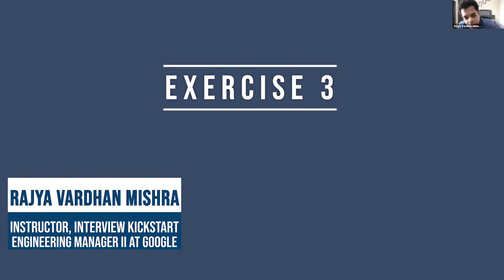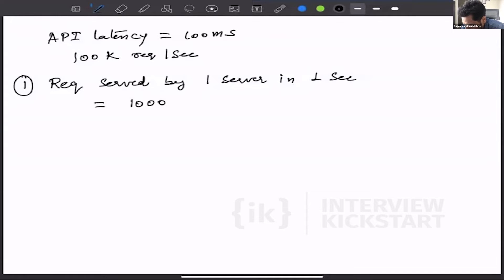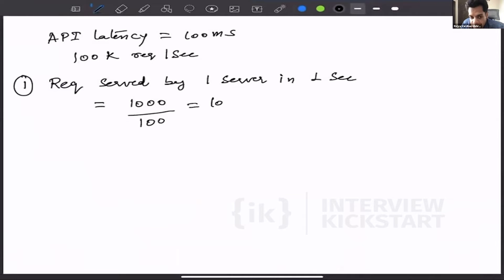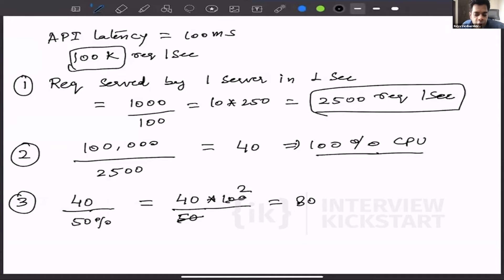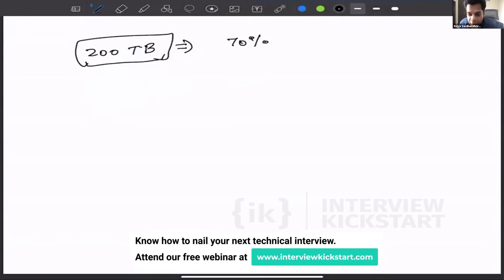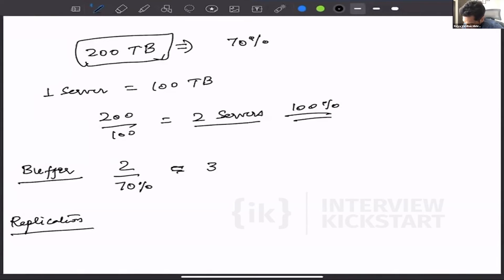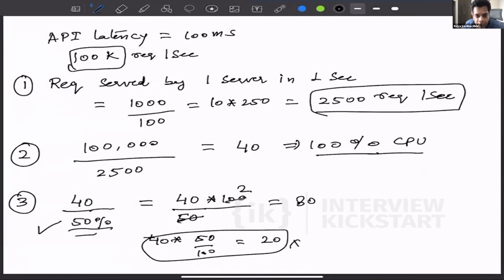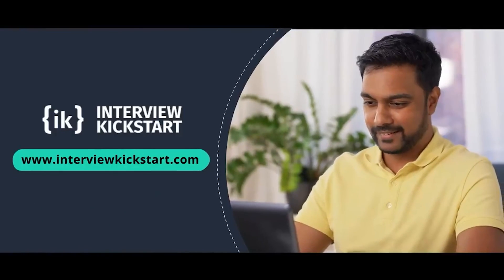System Design Interview questions: Practice Problem 3 | Tutored by by Engineering Manager II Google